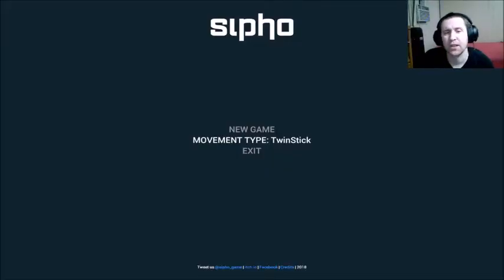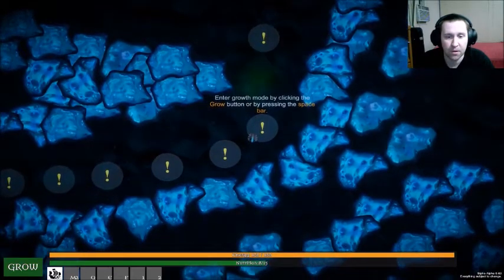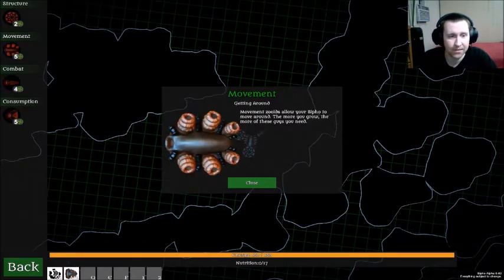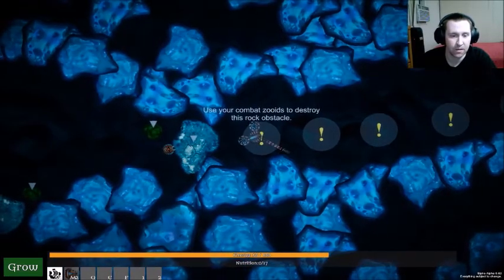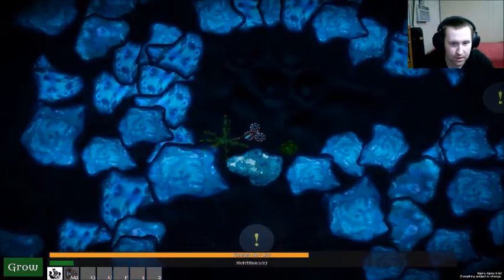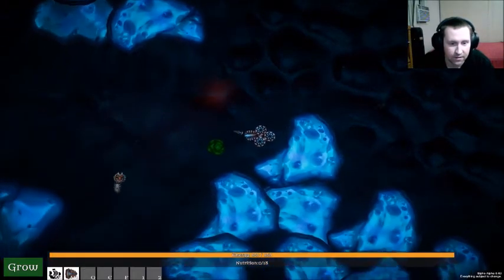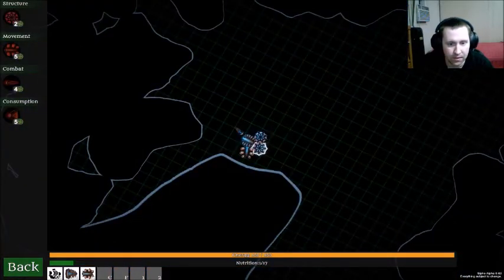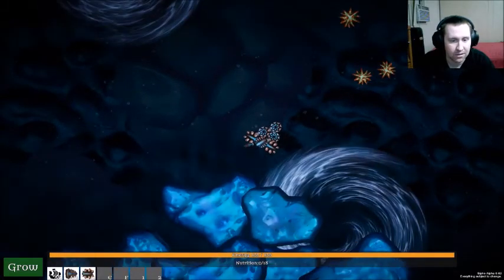Make your own Zerg!|Sipho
Sipho is a game about being a sea creature colony, loosely based on some eerie real life underwater creatures – Siphonophorae. The colony uses individual creatures, called zooids. Each zooid specializes in some sort of basic behavior – some zooids eat food, others are responsible for movement, attacking other creatures or providing structural support. All of the zooids combine into a single colony to use each other for a common goal – survival!

Collect nutritious green food to use it for growing new zooids. Use weaponized zooids to kill other Siphonophores for even more food. Kill bosses to unlock new zooids.
Sipho kind of reminds me of this game I did a loonnnggg while back called Insatia.
🐺Donate if you wish all donations help fund better equipment, games, etc! and, is much appreciated!
If you like this video give it a paws up!
As always Til next time take care!